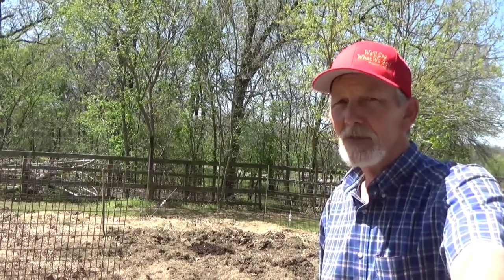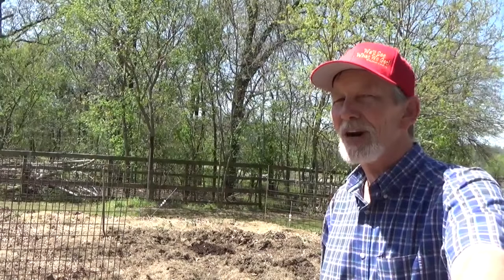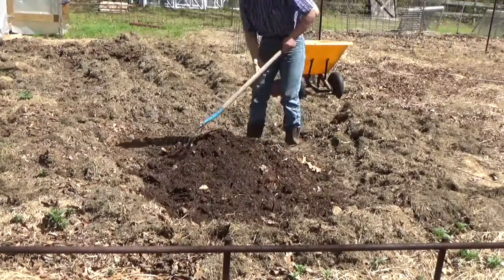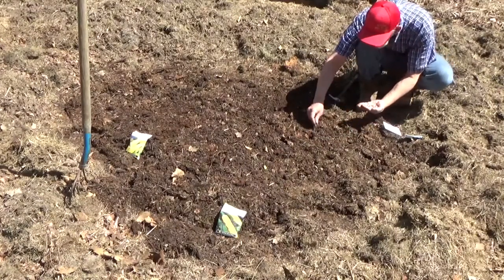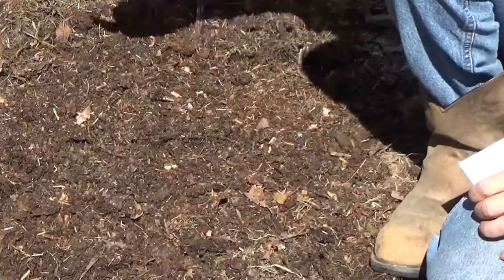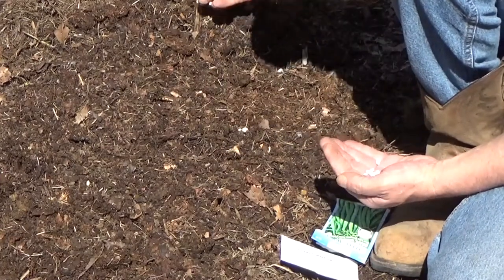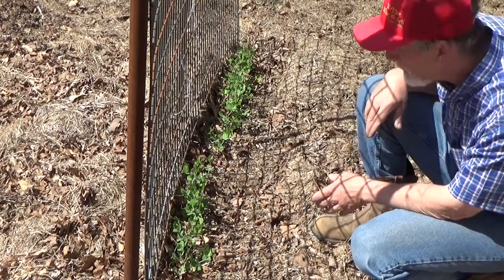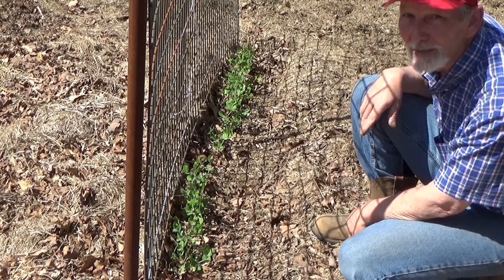How To Plant ThreeSisters and CowPeas In The DeepMulch, Weed Free Garden, 4-11-2021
Today we started our three sisters bed, corn and beans (squash in a couple weeks) and planted 4 kinds of cow peas.